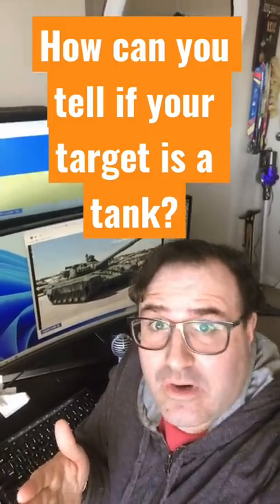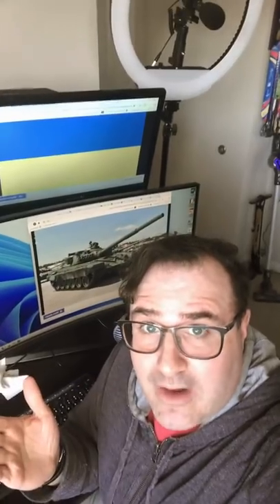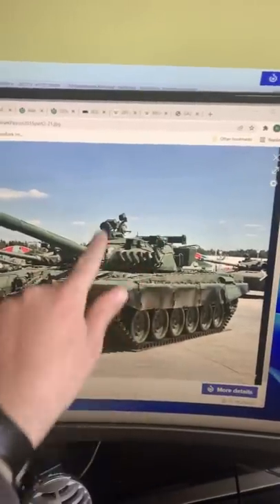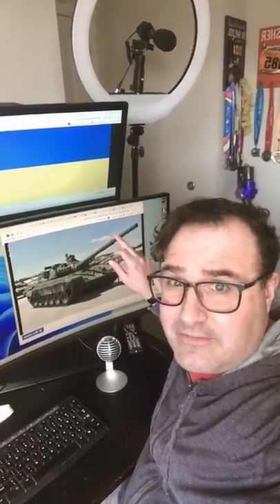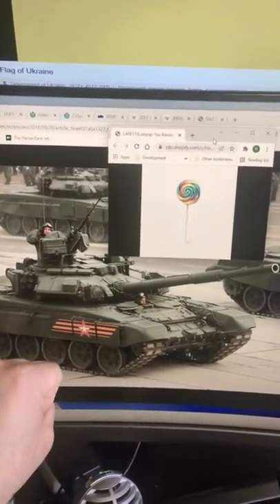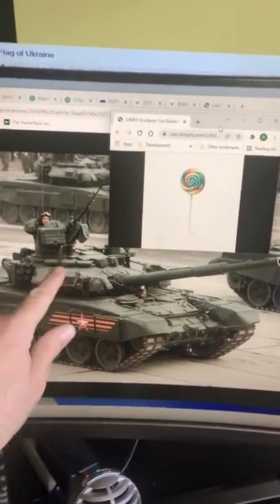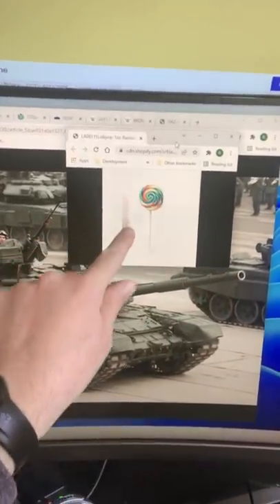How to tell if your target is a tank?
Here's how to tell what is and isn't a tank:

Russian tanks have small turrets and long guns that kind of look like lollipops.

Russian Infantry Fighting Vehicles have small turrets and short guns that look like frying pans.

Russian mobile artillery has fat turrets and long guns that look like snow shovels.

Wheeled vehicles, even if they have more than four wheels, are usually only armored against small arms fire.

All Russian vehicles are dangerous, but knowing what is and isn't a tank could help you make better decisions about what to engage.